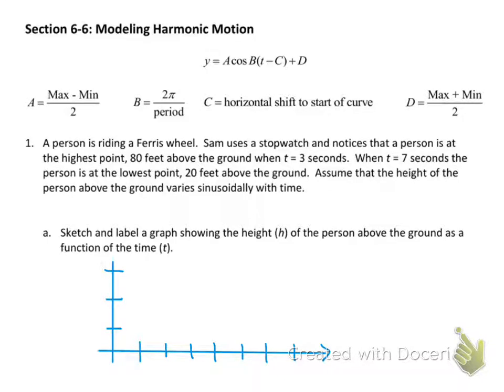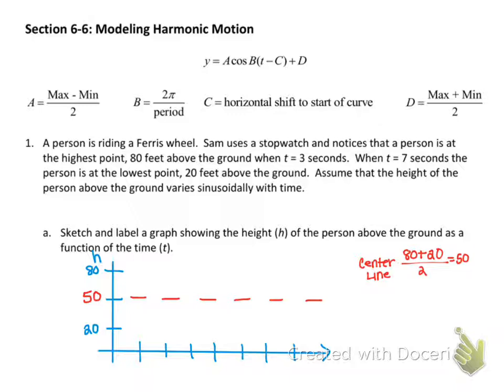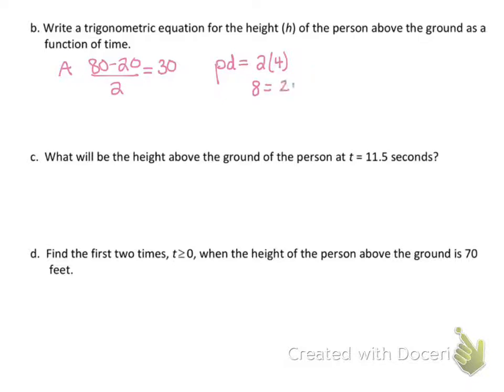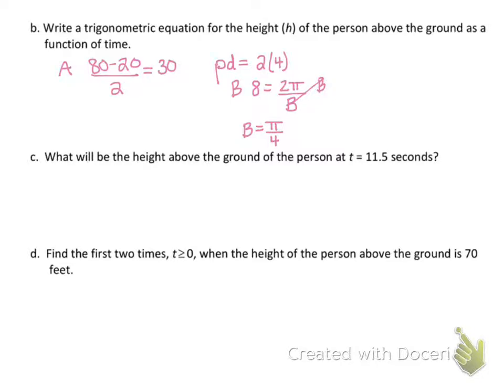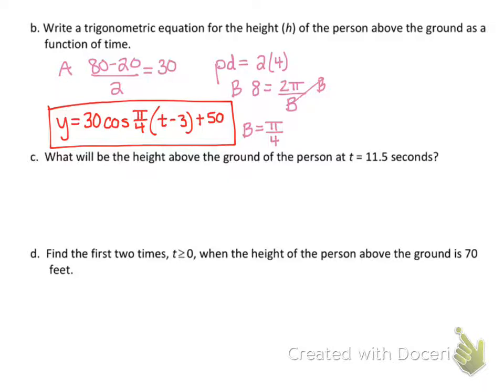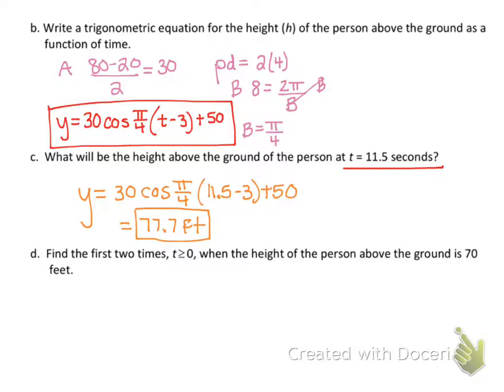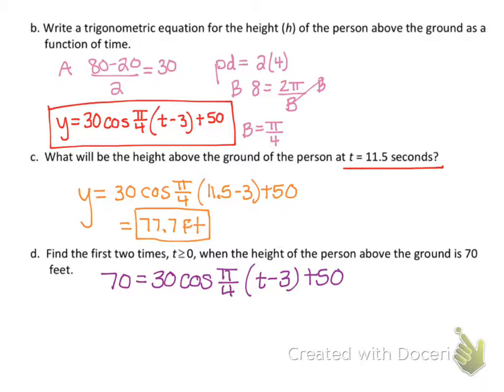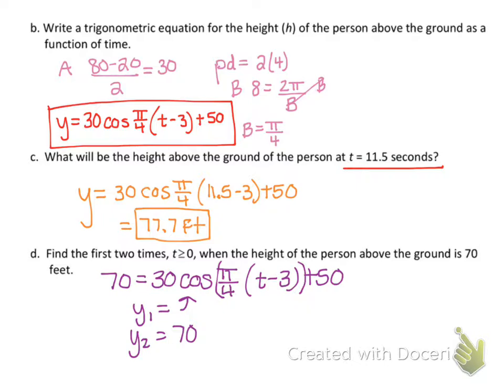Precalc Notes 6 6